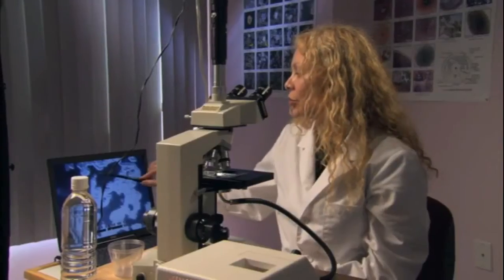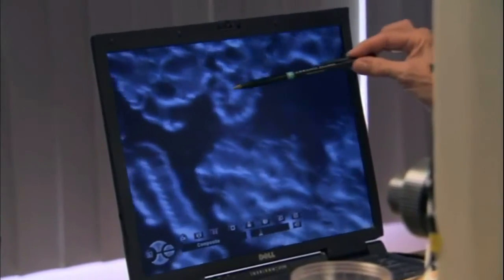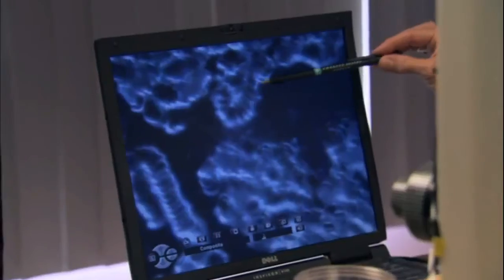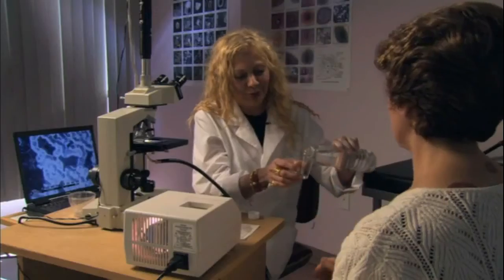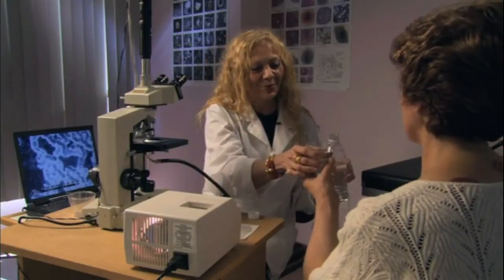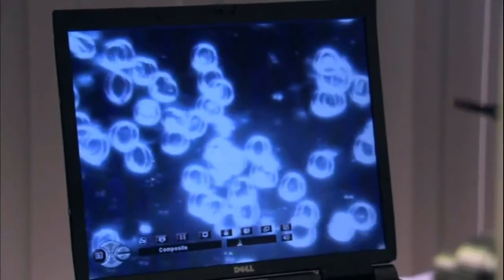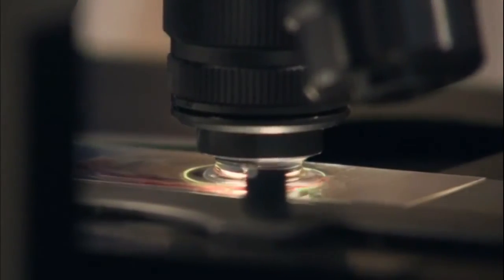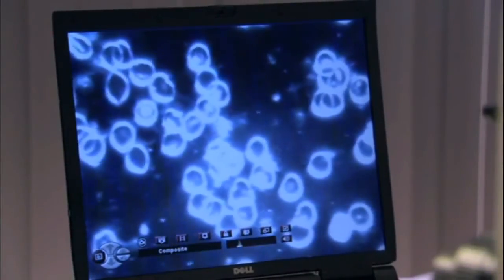How Structured Water Effects Blood Sample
See the effect that drinking structured water can have on your blood cells!
Excerpt of the movie: "Water the Great Mystery" (2006)